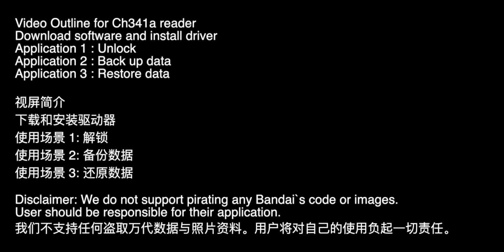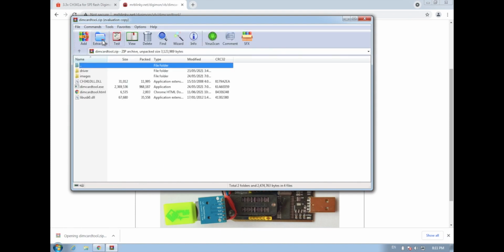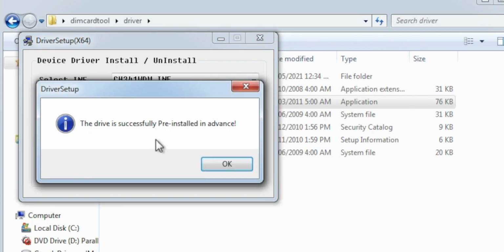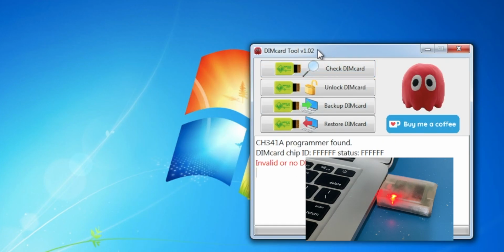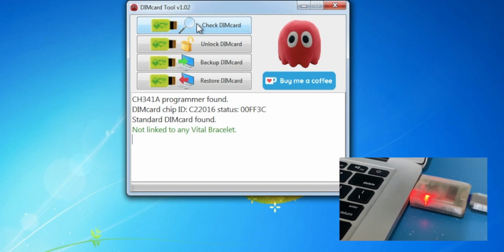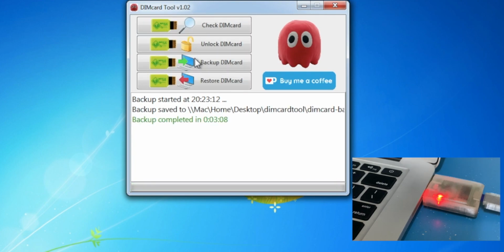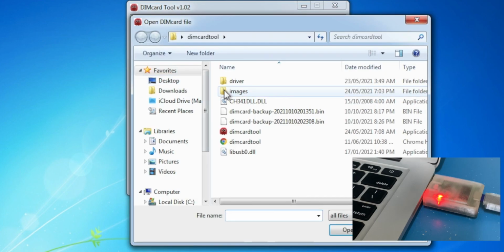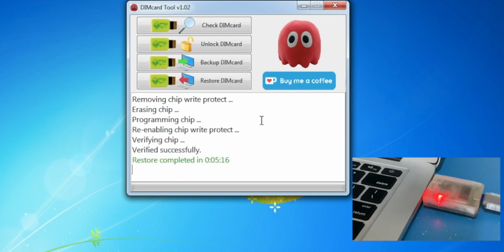Tutorial for Ch341a reader